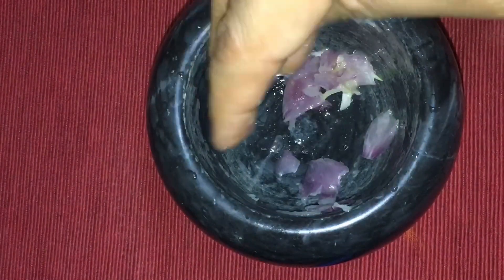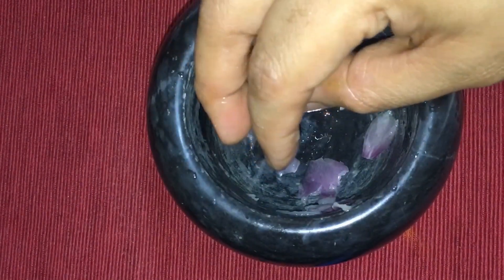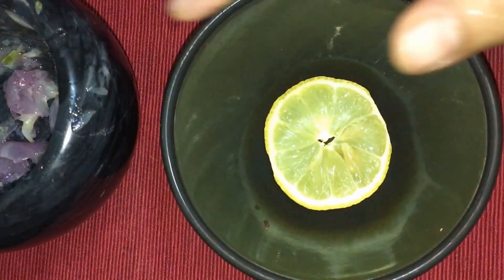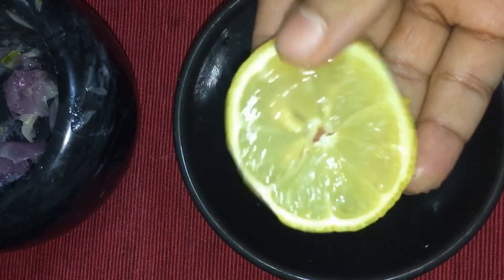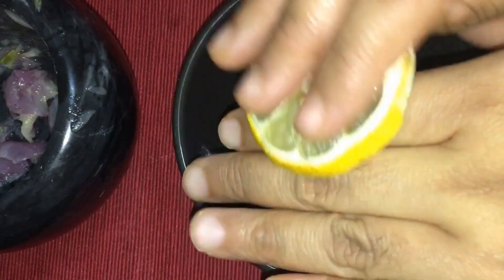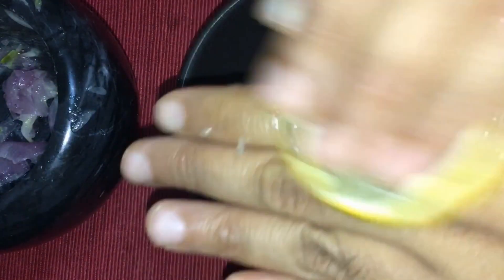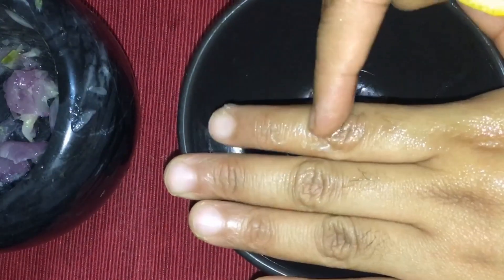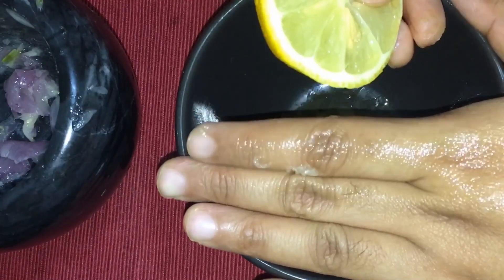തലവേദന ഒരു മിനിറ്റിൽ മാറ്റാൻ 3 മാർഗ്ഗങ്ങൾ